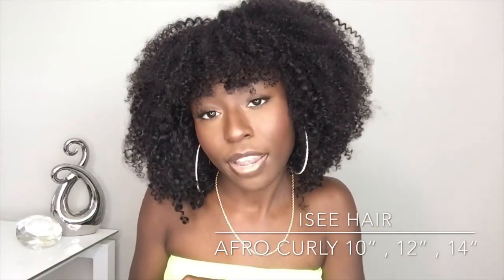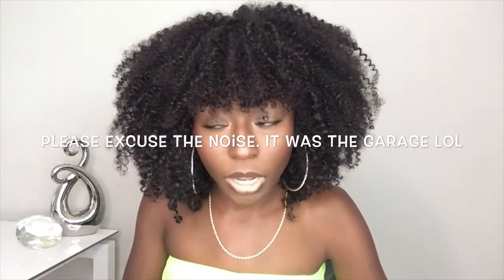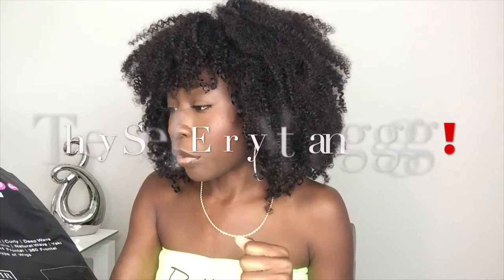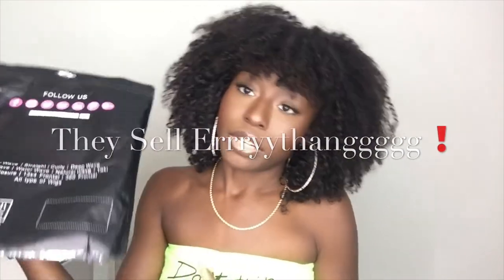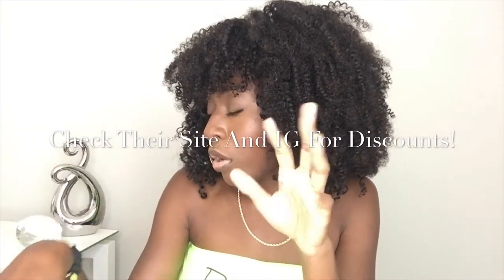Best Affordable Afro Curly Hair! Perfect Curly For Back To School ft. ISeeHair |TheOfficialTyraRenee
(Watch in HD!!!) Hey, Everyone! Everything I say is my honest opinion. I just throw it on and touch it up as needed! I hope this video is helpful for anyone looking for affordable natural looking hair. All the links and specs will be listed down below.

Product Details:
Mongolian Afro Curly: 10",12", & 14"